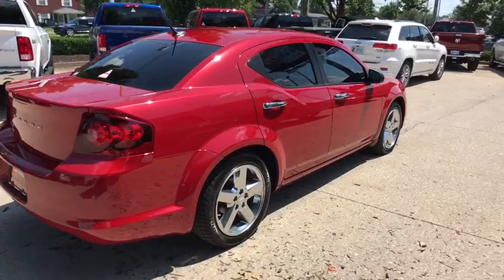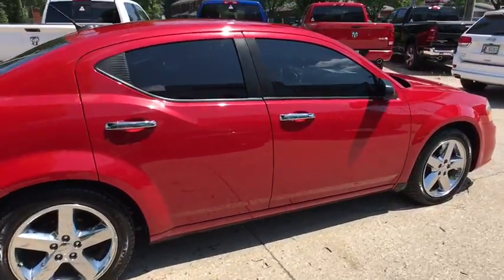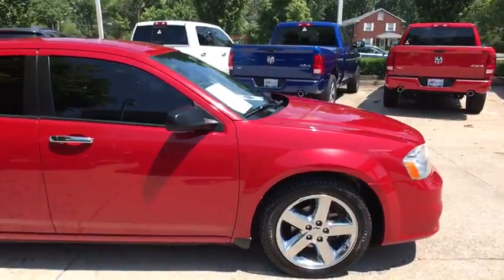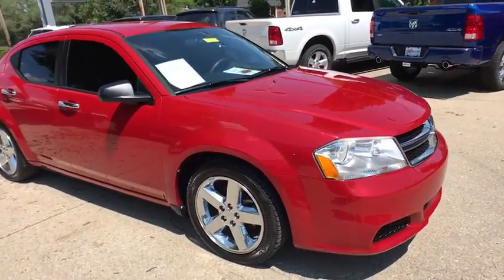2013 Dodge Avenger Louisville, Lexington, Elizabethtown, KY New Albany, IN, Jeffersonville, IN C9182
Redline 2 Coat Pearl U 2013 Dodge Avenger available at Oxmoor CDJR in Louisville, Kentucky. Servicing the Lexington, Elizabethtown, KY New Albany, IN Jeffersonville, IN area.

Oxmoor CDJR
4520 Shelbyville Rd

Dodge Avenger 2.4L 4-Cylinder SMPI DOHC Certified. Avenger SE, 4D Sedan, 2.4L 4-Cylinder SMPI DOHC, Automatic, FWD, Redline 2 Coat Pearl, Black w/Premium Cloth Bucket Seats, 18 x 7.0 Aluminum Chrome Clad Wheels, Anti-whiplash front head restraints, Dual front side impact airbags, Front anti-roll bar, Illuminated entry, Overhead airbag, Power door mirrors, Premium Cloth Bucket Seats, Quick Order Package 24Y SE, Radio: Uconnect 130 AM/FM/CD/MP3, Rear anti-roll bar, Remote keyless entry, Speed control, Split folding rear seat, Steering wheel mounted audio controls, Telescoping steering wheel, Tilt steering wheel. Odometer is 24072 miles below market average!brbrAwards:br * 2013 IIHS Top Safety Pick * Ward's 10 Best Engines Please CALL FOR AVAILABILITY as our inventory changes frequently . Serving Louisville Kentucky from our 4520 Shelbyville Road location as well as all surrounding areas including Lexington, Shelbyville, Elizabethtown, Clarksville Indiana and Jeffersonville Indiana.